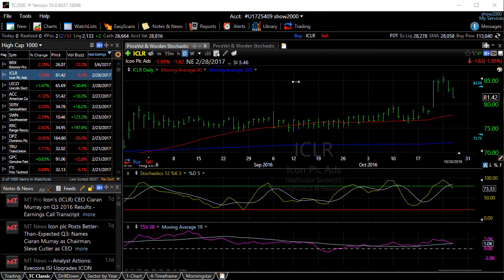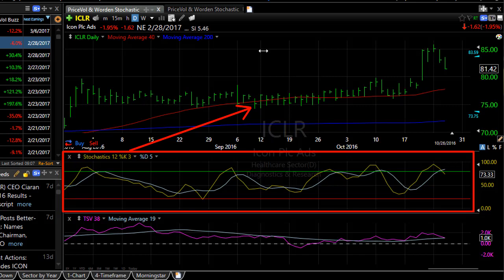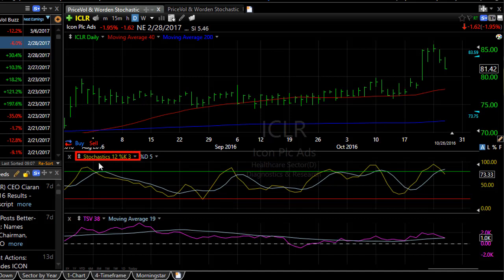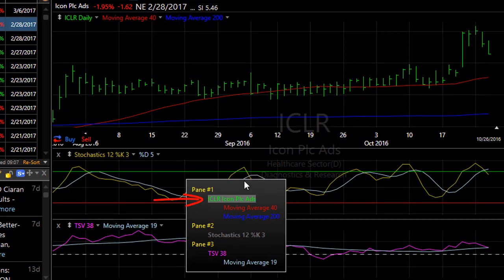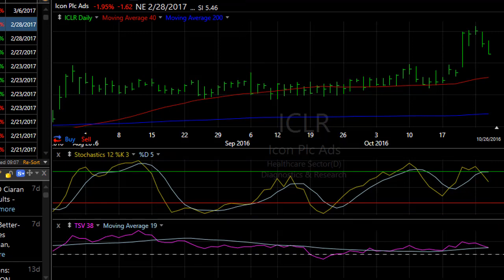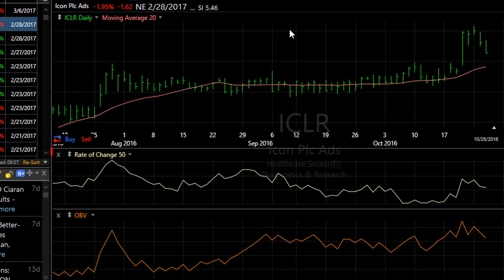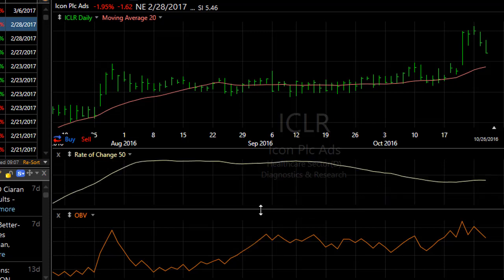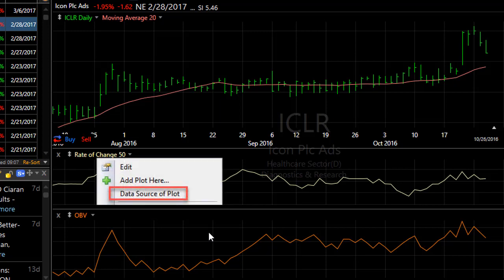TC2000: How to Change the Data Source for an Indicator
TC2000 trading software allows you to change the data from which an indicator is being created. You can create things like Rate of Change of Stochastic or a MACD of Earnings.